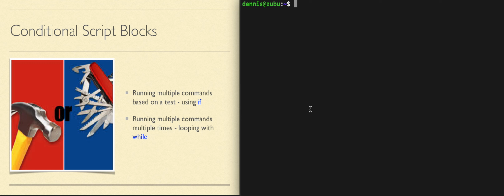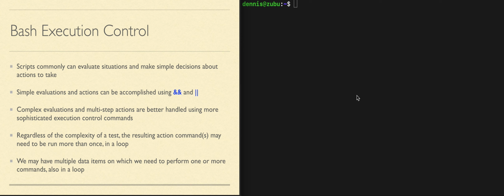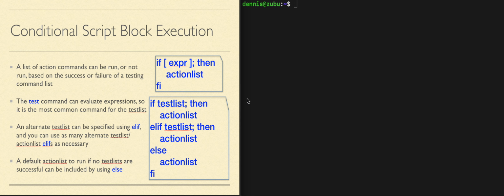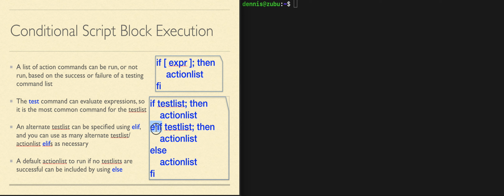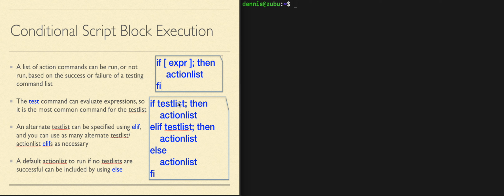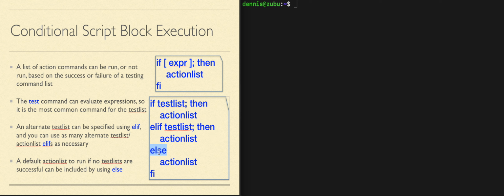bash3.05 if command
Making decisions in a bash script using the if command